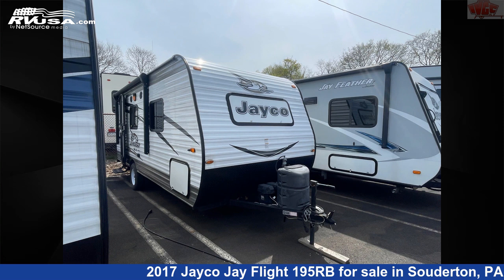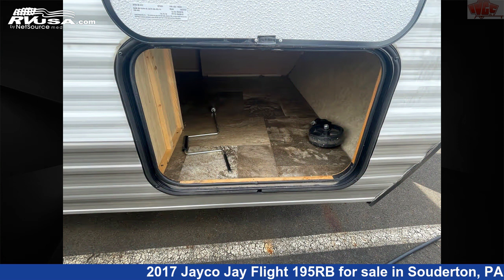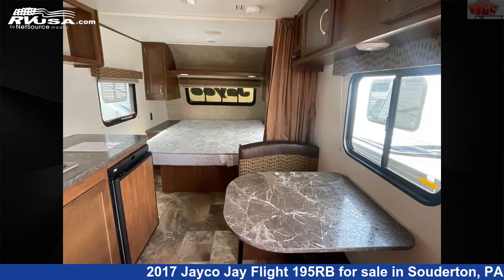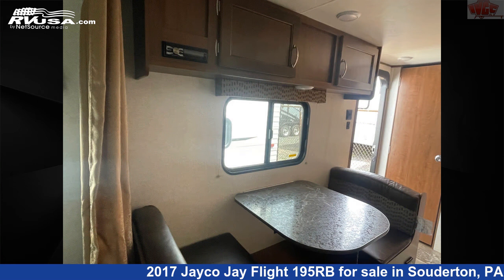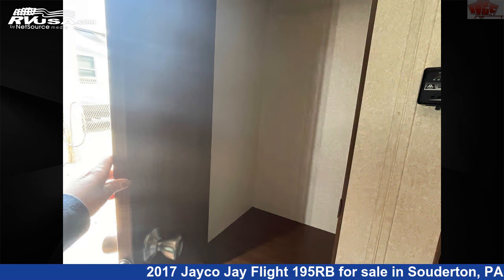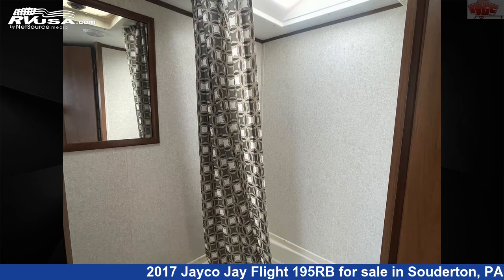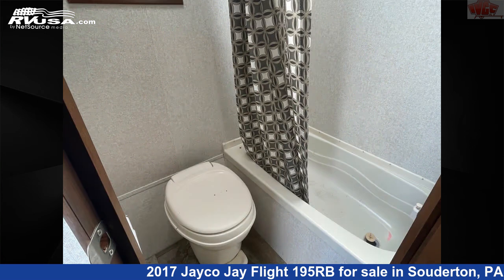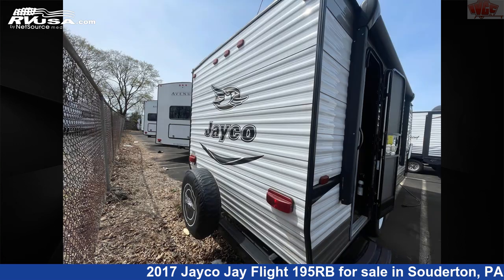Amazing 2017 Jayco Jay Flight Travel Trailer RV For Sale in Souderton, PA | RVUSA.com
This 2017 Jayco Jay Flight 195RB is a Travel Trailer RV. It is located in Souderton, PA 18964 and is offered for sale by Indian Valley Camping Center. This Used Jayco Is 21' 10" in length and features Refrigerator, Air Conditioning, Awning, Skylight, Stove Top Burner, Microwave, and 20 gal fresh water capacity.The unloaded weight of this 2017 Jayco Jay Flight 195RB is 2940 lbs.

Indian Valley Camping Center is a dealer for brands like: Alliance RV, Cruiser RV, Forest River, Keystone, Little Guy Trailers and offers the following rv services: Parts/Accessories, Service. They stock rv types such as: Class A, Class B, Class C, Destination Trailer, Expandable Trailer, Fifth Wheel, Park Model, Popup, Tow Dolly, Toy Hauler, Travel Trailer, Truck Camper. For more information and pricing on this unit, To see all units available for sale by Indian Valley Camping Center,